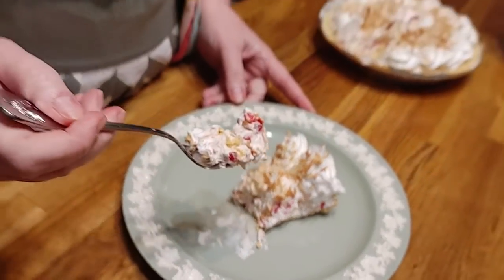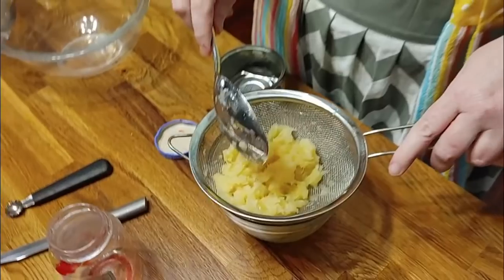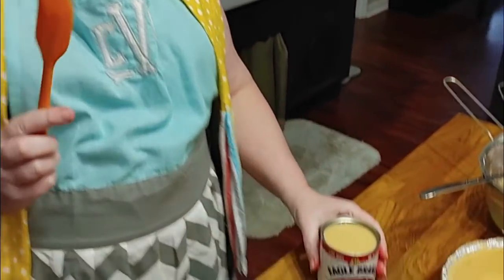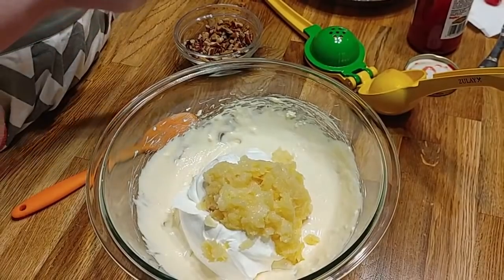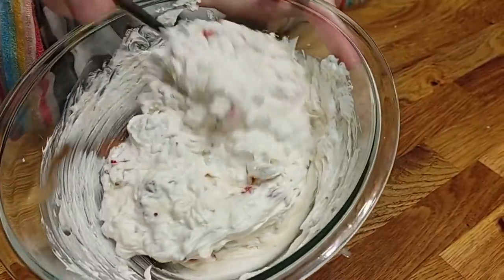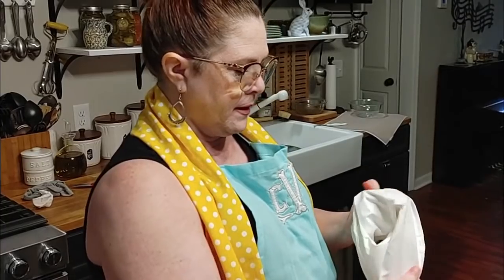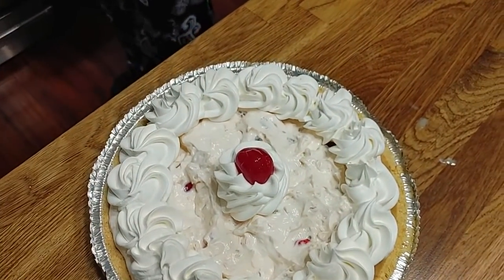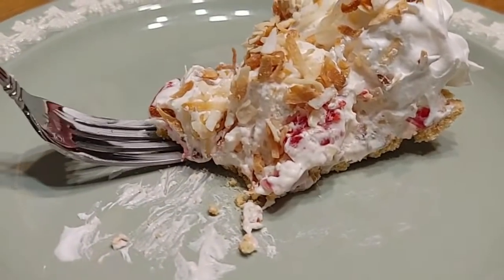2021's Favorite Pie Video - Millionaire Pie - A Family Recipe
Welcome to Collard Valley Cooks!  Have you wished you could make your recipes taste like Mama made them? You can do it! Come sit at my table and watch my cooking videos.  You will learn how to cook Southern-style dishes using my mama's techniques and recipes.

MILLIONAIRE PIE  INGREDIENTS:  (Vol. 4 Cookbook Recipe)
4 OZ. CREAM CHEESE (ROOM TEMP.)
1/2-14 OZ. CAN SWEETENED CONDENSED MILK
 8 OZ. CAN CRUSHED PINEAPPLE  (DRAINED WELL)
1/3 CUP PECANS (CHOPPED)
1/3 CUP MARASCHINO CHERRIES (CHOPPED)
 8 OZ. COOL WHIP TOPPING
1/2 CUP FLAKED COCONUT (TOASTED)
JUICE OF 1/2 LARGE LEMON